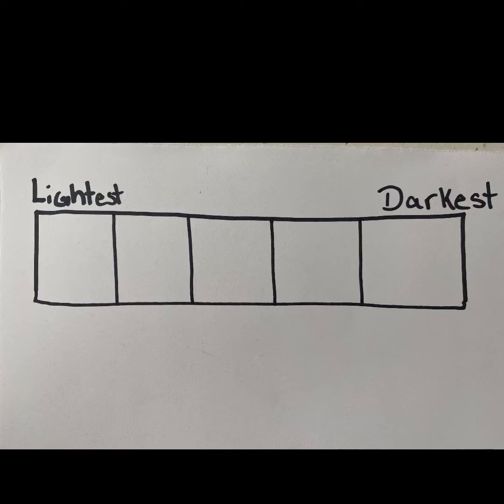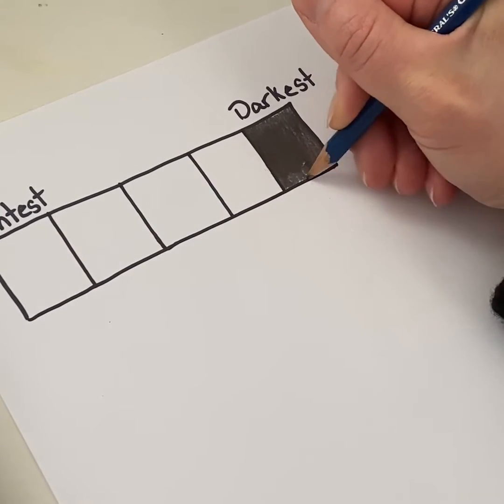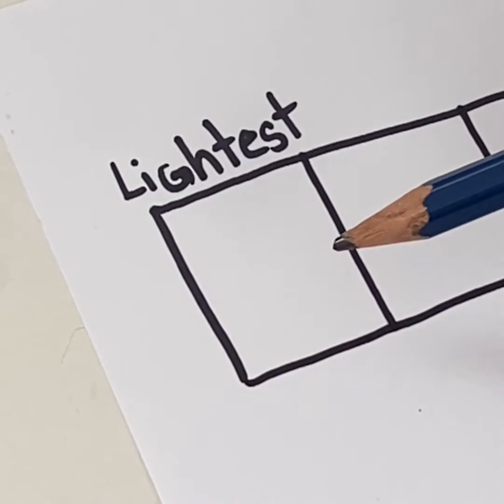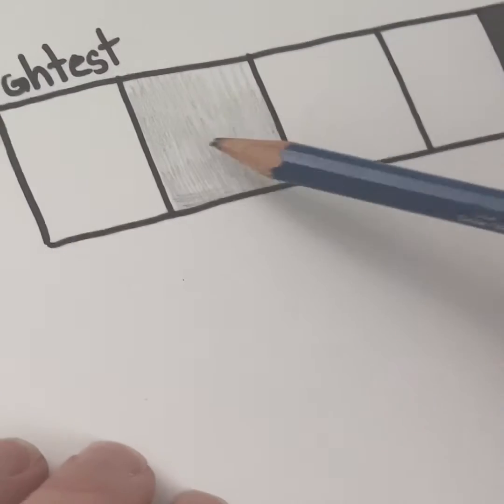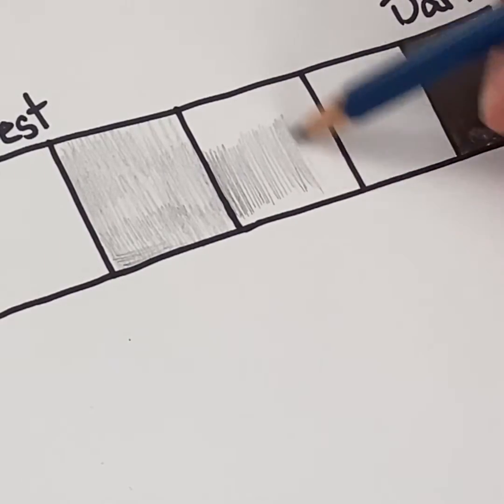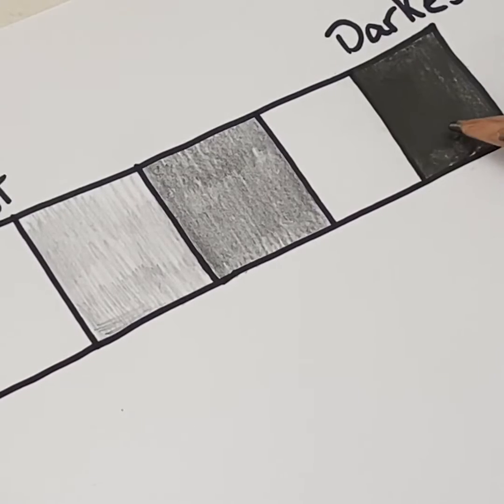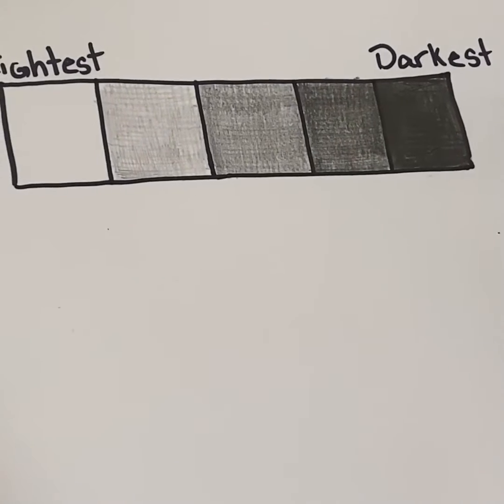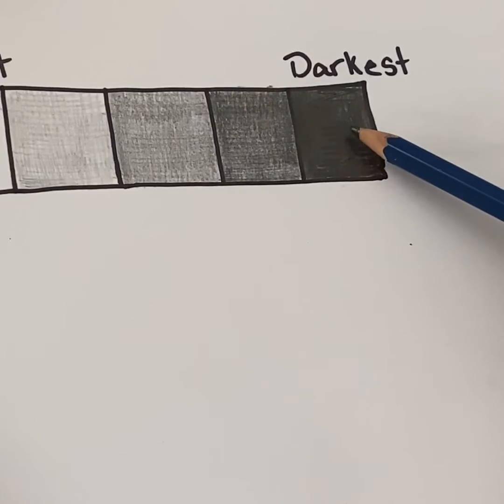Value - One of the most ‘valuable’ elements of art!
Learning about the Element of Art - Value, and how it can be applied to your drawings to make them ‘pop’!